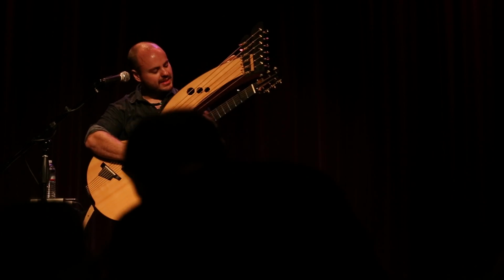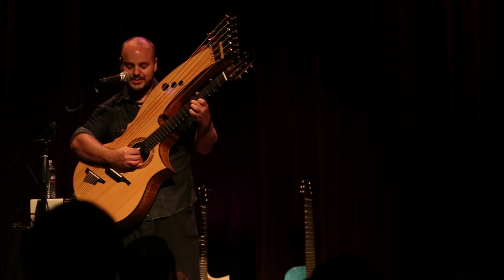"Away" Andy McKee @ yoshi's oakland 5/1/2015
harp guitar